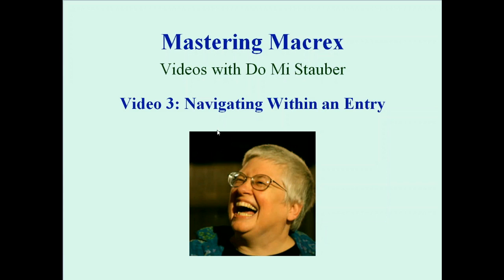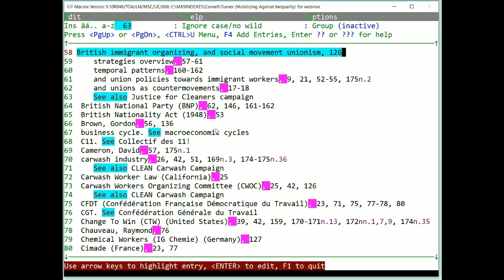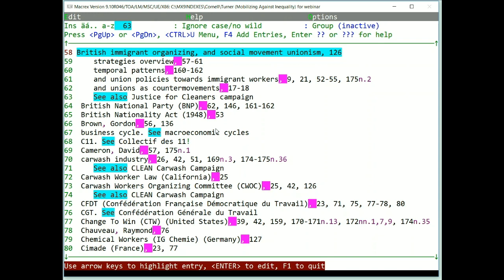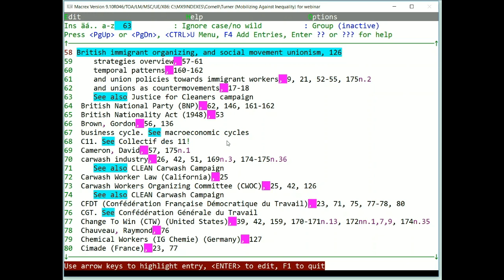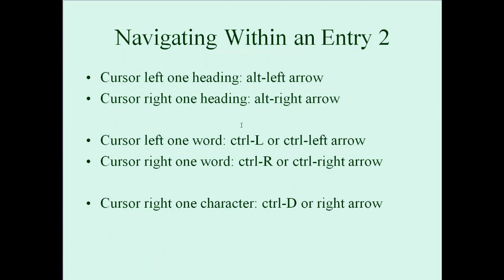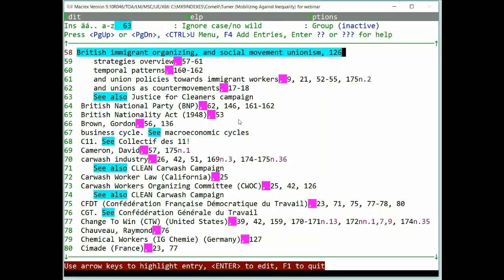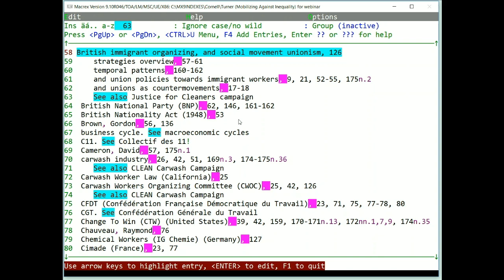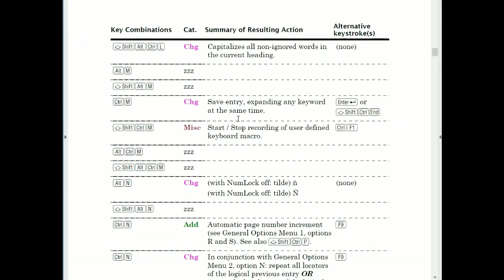MACREX Indexing Software: Mastering Macrex - 03 Navigating Within an Entry